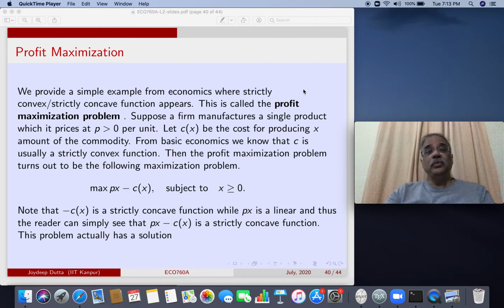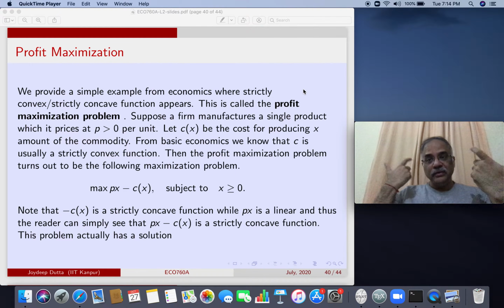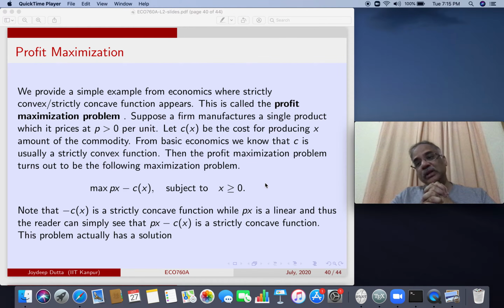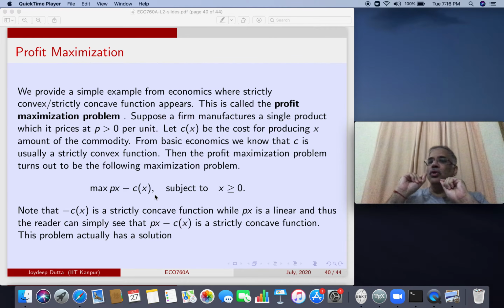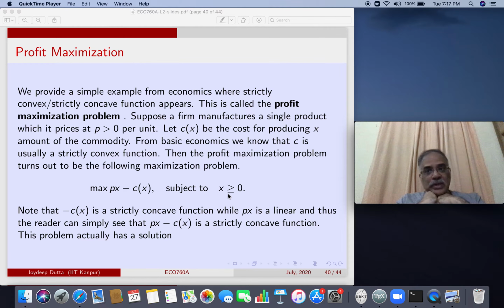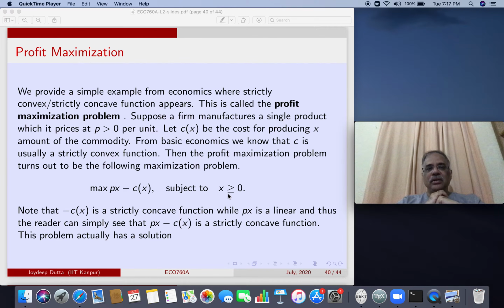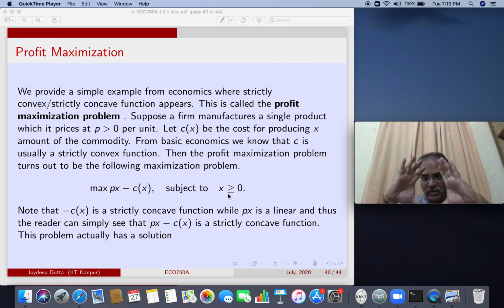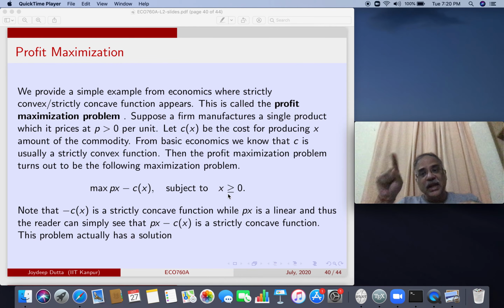ECO760A : Mathematical Analysis for Economics: Lecture 10b : Profit Maximization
In this video we discuss the problem of profit maximisation where we maximise the revenue minus the cost of producing a certain amount of commodity. We will see that this problem is intrinsically linked with the very commonly used assumption in economics that the cost function is strictly convex.